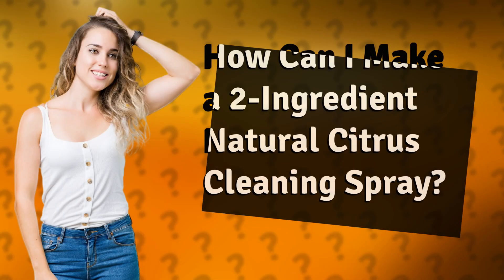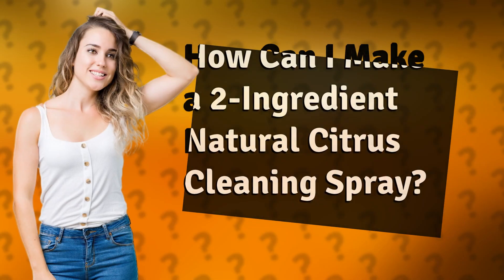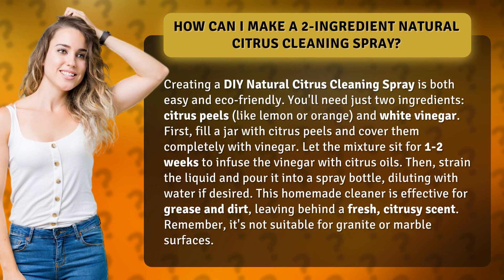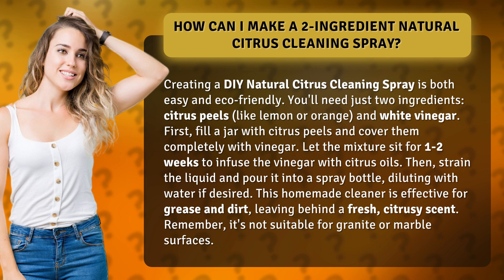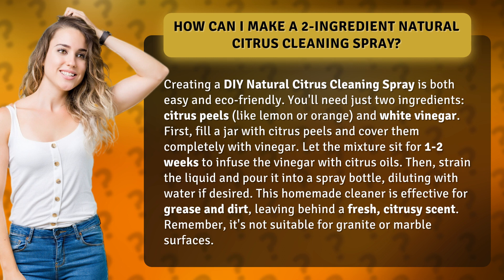How Can I Make a 2-Ingredient Natural Citrus Cleaning Spray?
Easy DIY Natural Citrus Cleaning Spray with Just 2 Ingredients • DIY Natural Citrus Cleaning Spray • Learn how to make a powerful and eco-friendly cleaning spray using just citrus peels and vinegar. This simple DIY recipe infuses vinegar with citrus oils for 1-2 weeks, creating a natural cleaner that tackles grease and dirt while leaving a refreshing citrus scent. Watch now to discover how to make your own homemade cleaning spray!